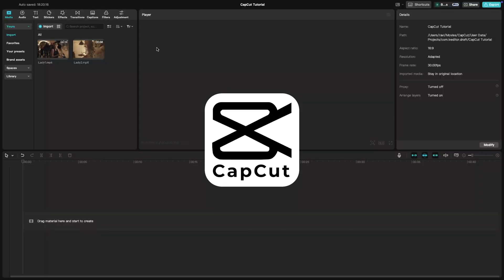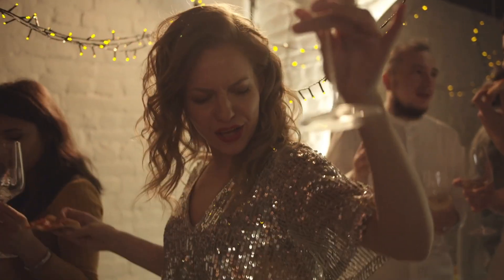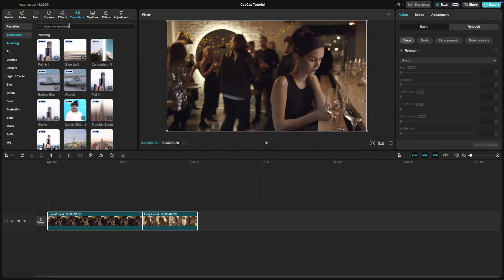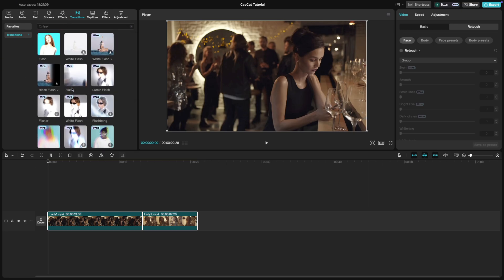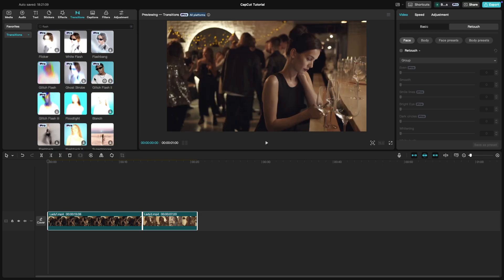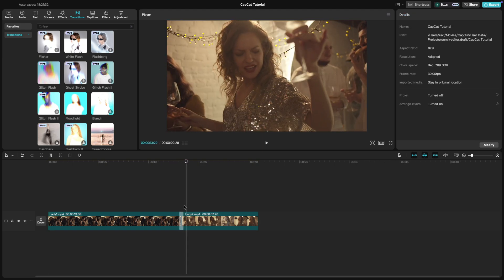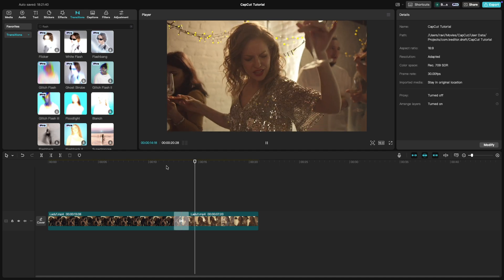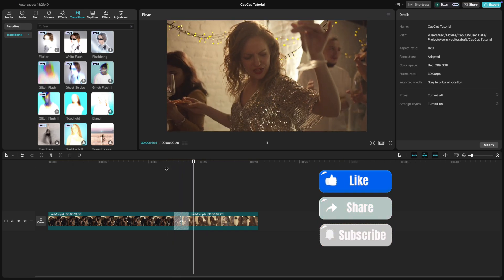How to make Flash Transition in CapCut PC - Lesson 43 CapCut Tutorial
Learn how to create a Flash Transition in CapCut with this quick and easy tutorial! Flash transitions are perfect for adding energy and style to your video edits. In this video, we’ll show you how to use the Transitions tab, explore various flash options, and adjust their duration to perfectly match your footage. Try out different transitions like the Flood Light for a dynamic effect!